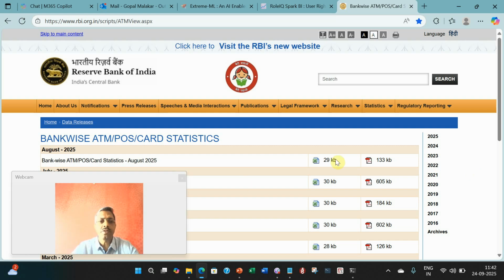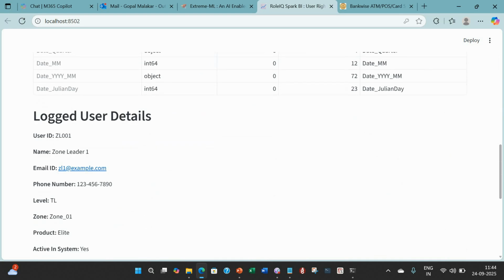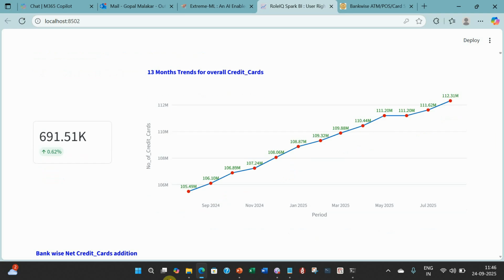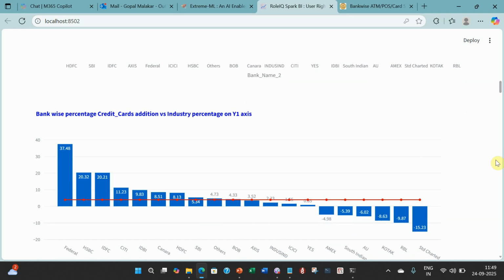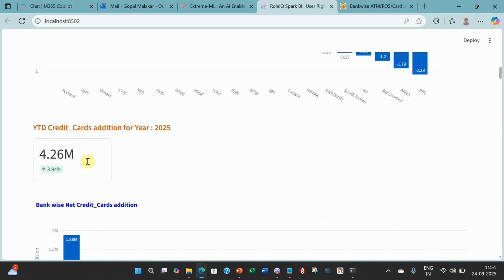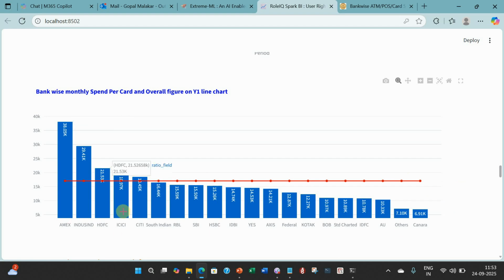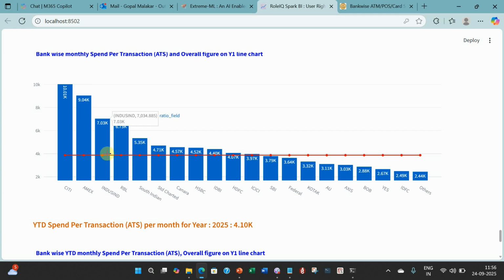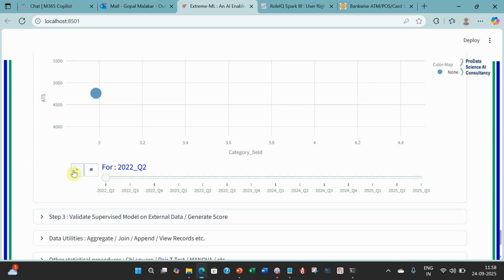Industry n Bank wise Trends for Number of Credit Cards, Spend Value etc for India as of Aug n YTD 25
📈 Overall Growth: The number of credit cards has been on a 13-month upward trend, reaching 112.31M as of August 2025. There was a monthly addition of 691.51K new cards, which is a 0.62% increase.

🏦 Top Performers (Cards Added): HDFC, AXIS, ICICI, IDFC, SBI

💳 Spending Trends: Overall credit card spend showed fluctuations but reached 1.91T in August 2025.

🔄 Transaction Volume: The total number of credit card transactions trended upward over the last 13 months, reaching 493.44M in August 2025.

💰 Spend Per Card: The average spend per card was 17.02K in August 2025.

📊 Key Metrics:
YTD 2025 Credit Card Additions: 4.26M, a 3.94% increase.
YTD 2025 Total Spend: 14.95T.
YTD 2025 Total Transactions: 3.64B.
YTD 2025 Spend Per Card (Monthly Average): 16.90K.
YTD 2025 Transactions Per Card (Monthly Average): 4.12.
YTD 2025 Spend Per Transaction (ATS): 4.10K